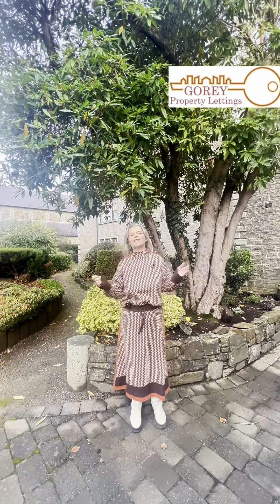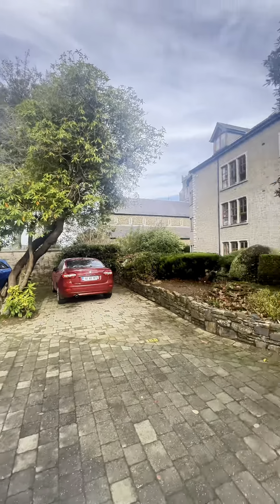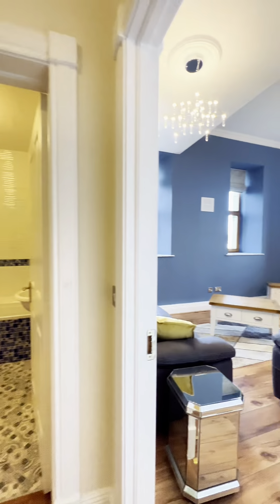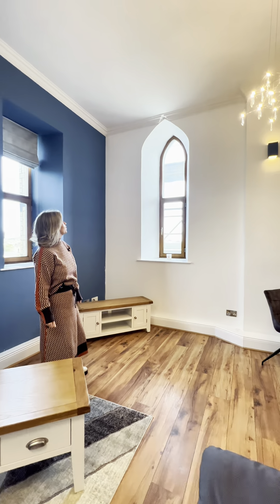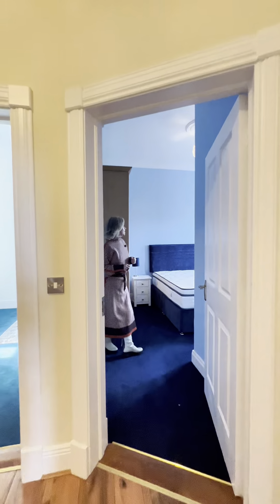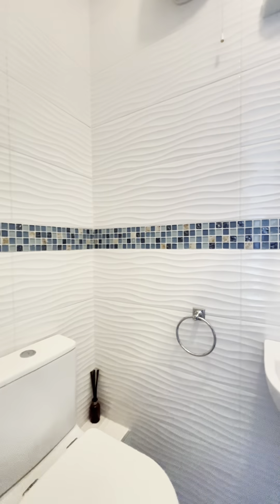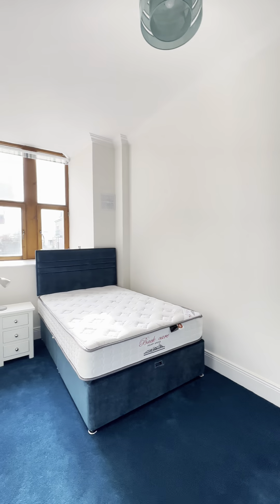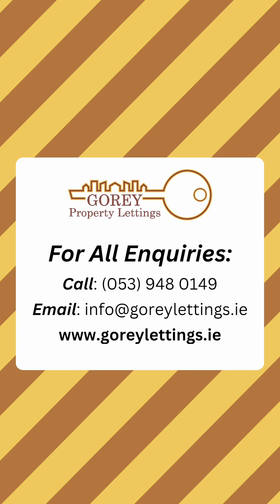GPL 49 Priory Court Video